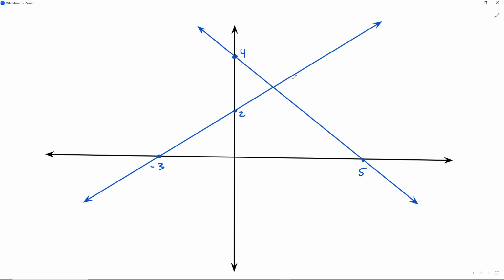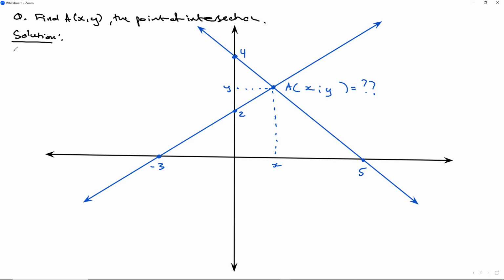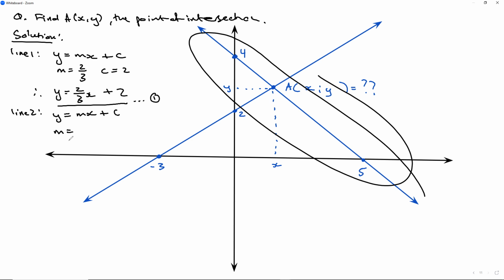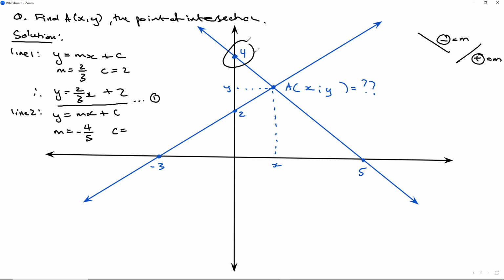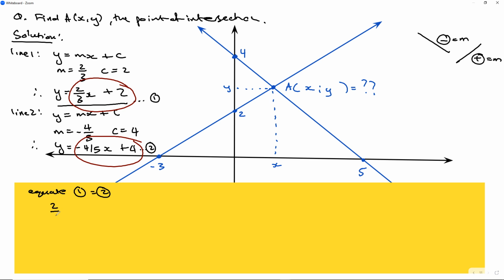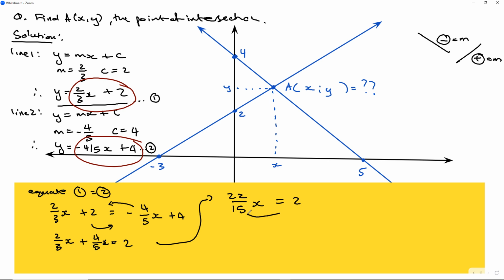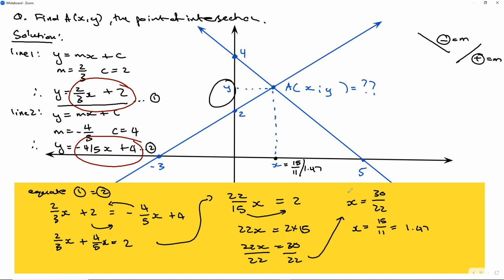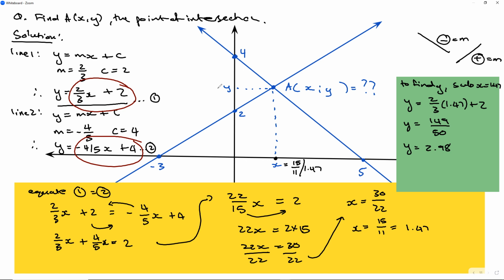Finding the point of intersection given two straight lines using simultaneous equations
This video demonstrates how to find the point of intersection between two given straight lines using simultaneous equations. The method involves finding the equation of each line, equating them, and solving for the x value. Then, the corresponding y value is found by substituting the x value back into one of the equations.